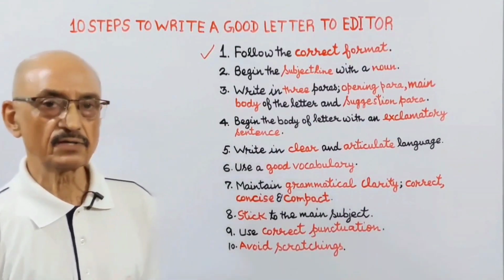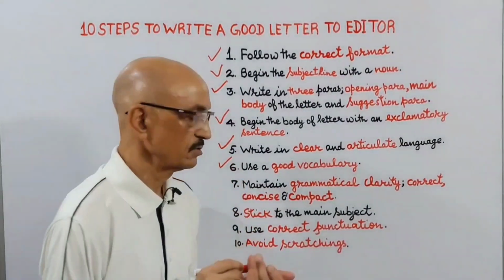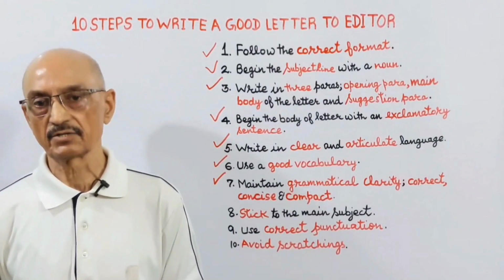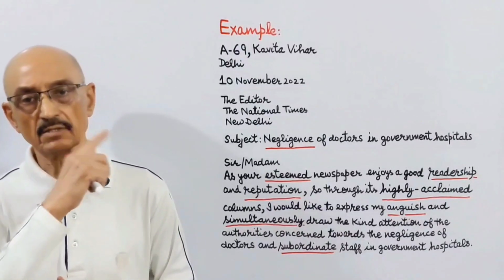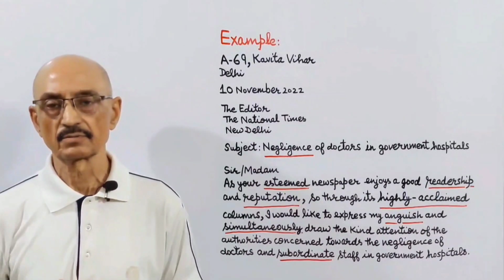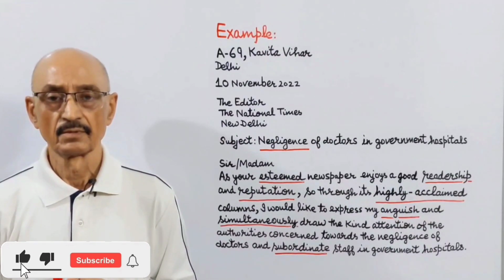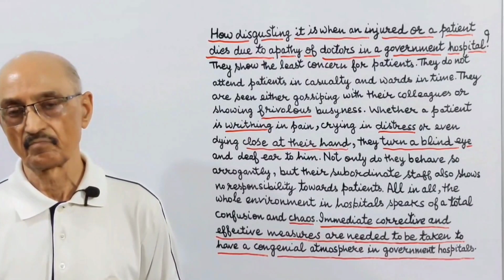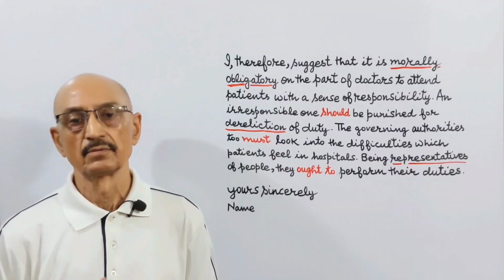Writing Skills I 10 Steps To Write A Good Letter To Editor I All Classes I Home English Teacher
This video based on writing skills will guide students as to how they could be able to write a good letter to an editor of a newspaper, a part of English syllabuses of almost all the classes. They are made familiar with 10 important steps to help them write this kind of letter exceedingly-well.There is an example of such a letter which will show them the application of all the 10 important steps explained to them elaborately. They don't have to miss it,for it will get them excellent marks in their exams.